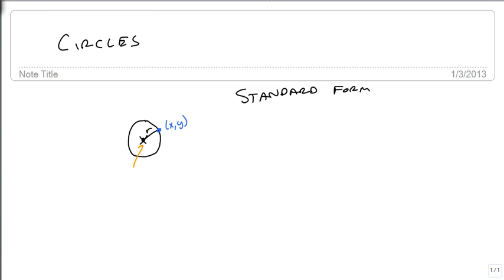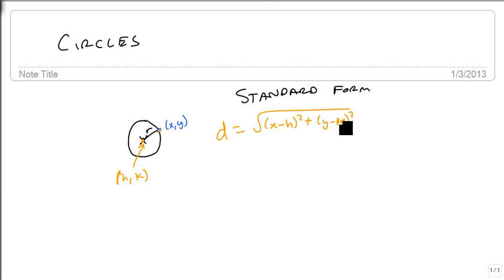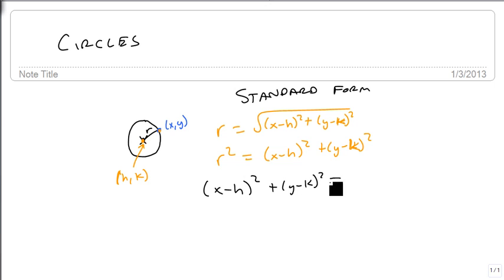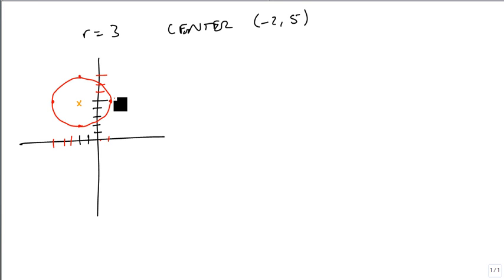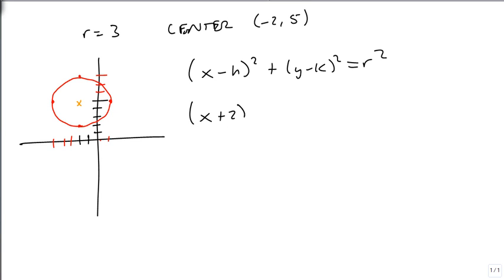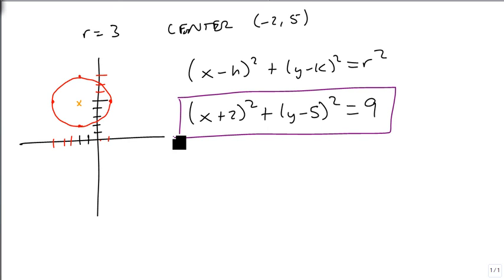Standard Form of a Circle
How to find the standard form of a circle given the center and a radius